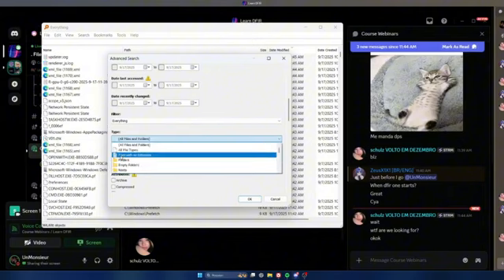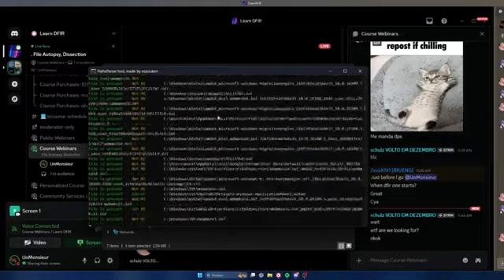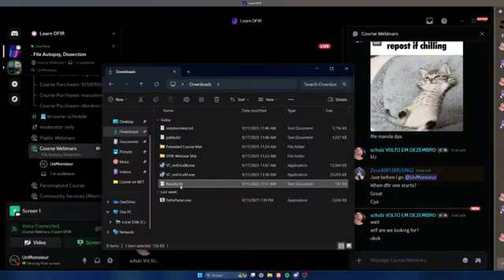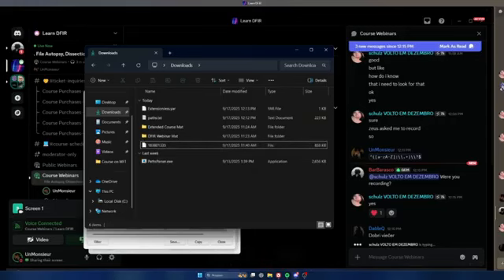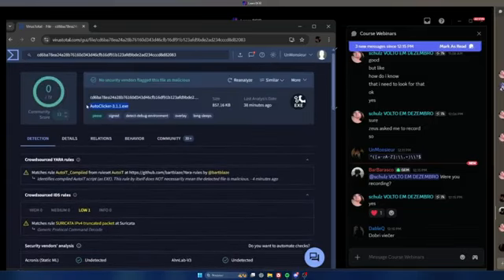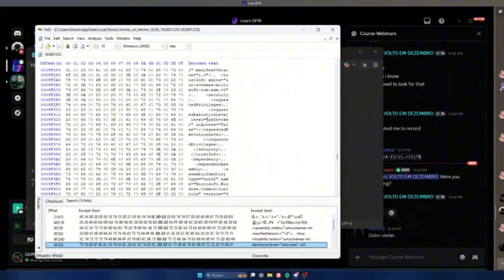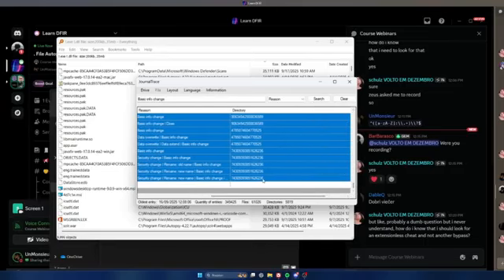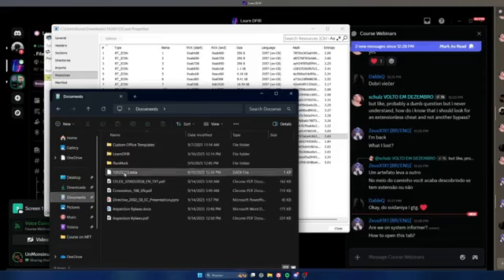File Autopsy Analysis, File Structure Dissection